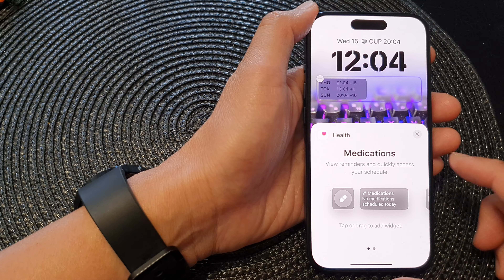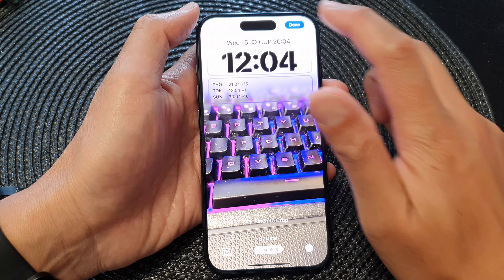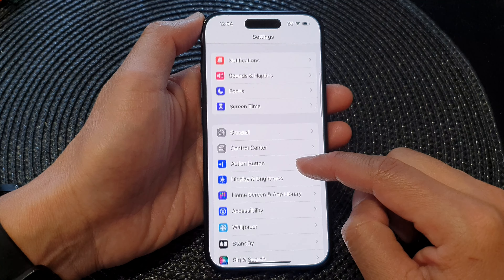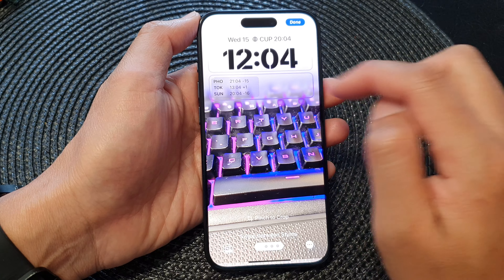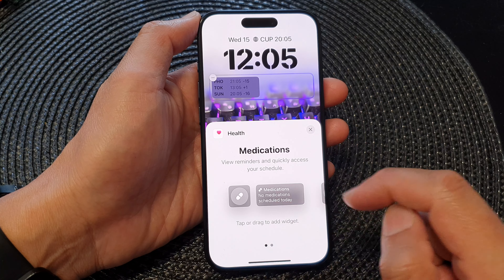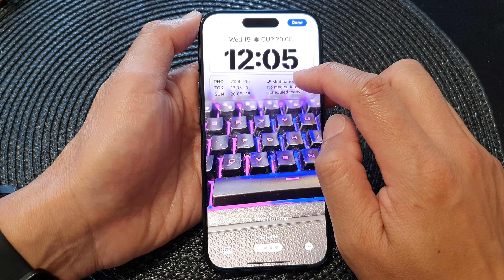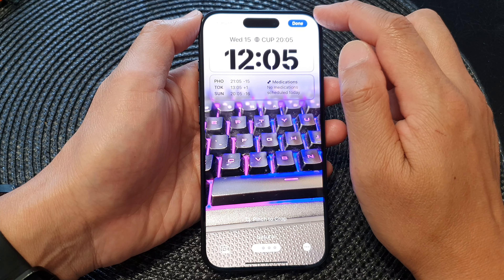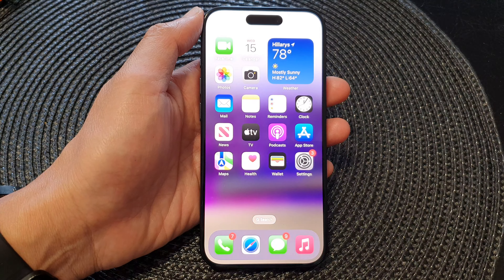iPhone 15/15 Pro Max: How to Add A Health Medication Widget To The Lock Screen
Learn how you can add a health medication widget to the lock screen on the iPhone 15 / 15 pro / 15 plus.